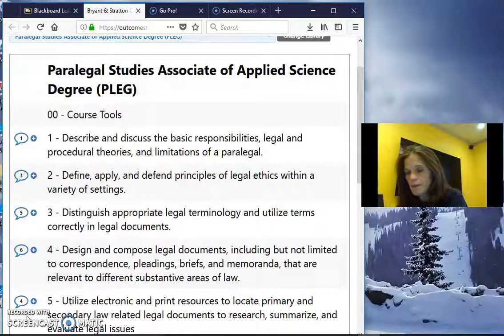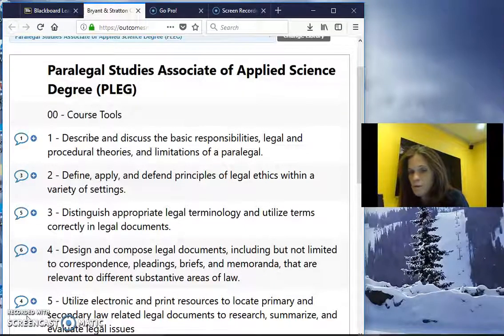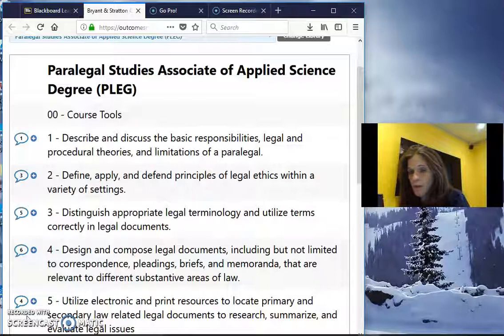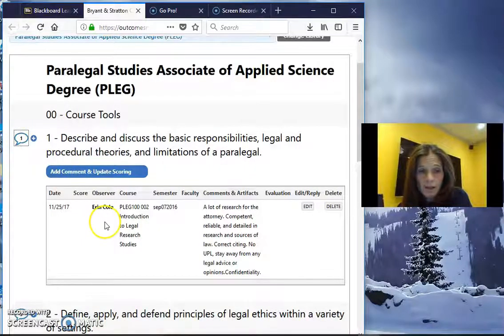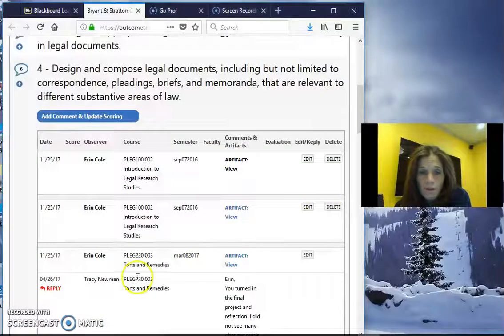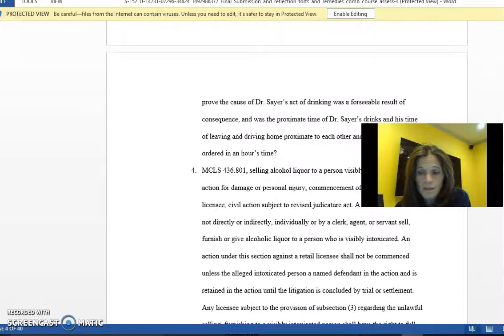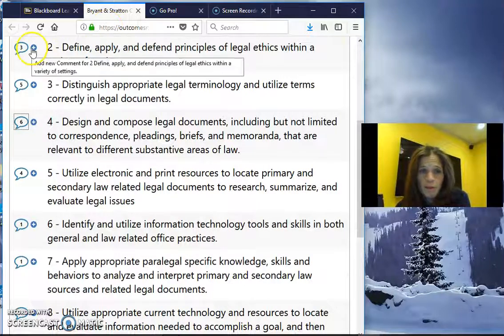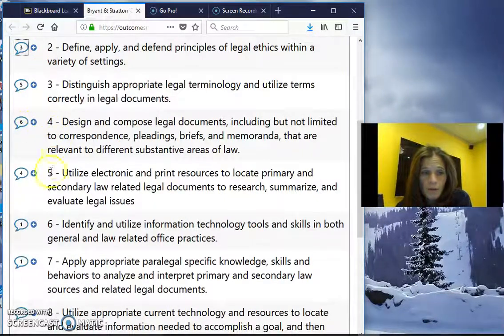Recording #4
video of portfolio and program outcomes